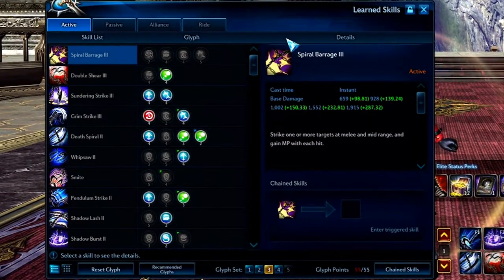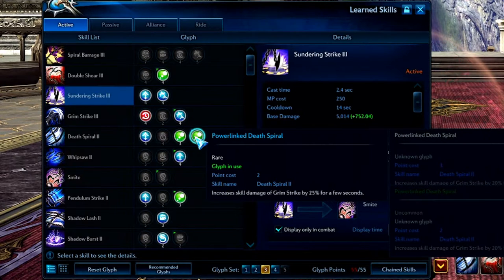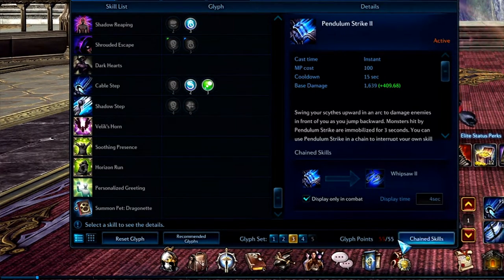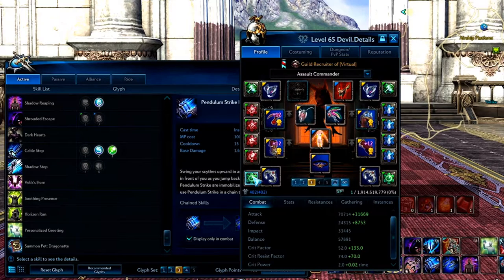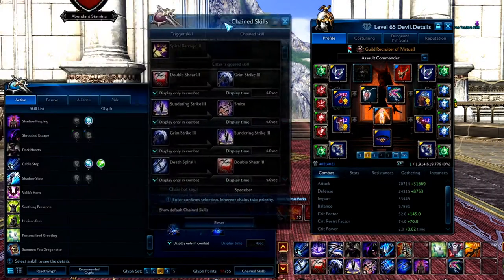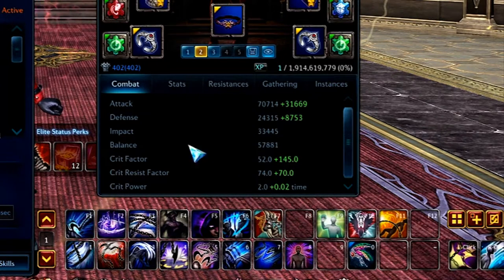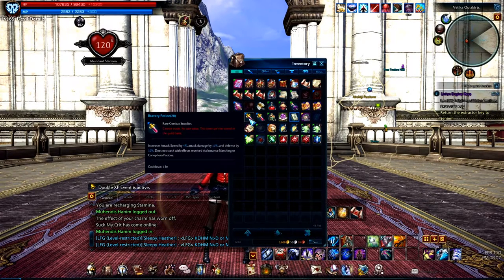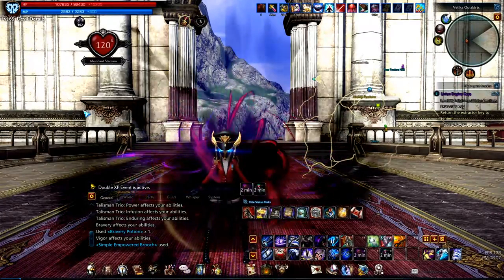Tera : 65 Reaper Tutorial (Basics)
i'm not an expert as i am still learning and this is not a foolproof guide.
when you google you will see multiple things saying to use:
Salivating Niveot
Forceful Niveot
Savage Niveot
Cruel Niveot
Carving Niveot
Swift Niveot

while i agree that using most of those is good, i'm the kind of person who likes to go against the most popular method to actually debunk it and prove its efficacy. i haven't proven anything yet in terms of PvP battlegrounds matches, but in duels i surprise people quite often. i am very squishy but with proper heals i blast out the DPS the highest in the group.